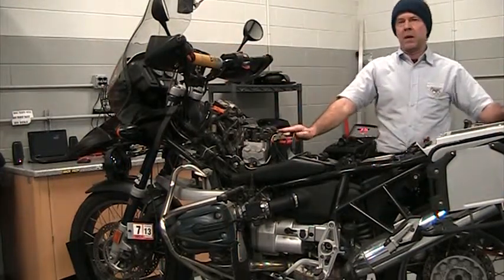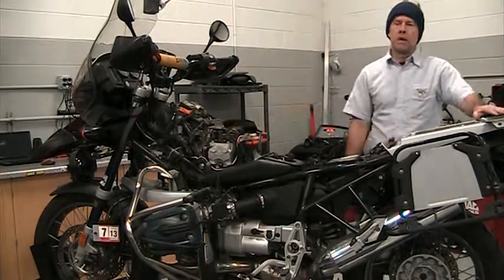Tech Talk About I-ABS Systems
Frontline Eurosports very own BMW motorcycle master technician Bob Burcher talks about the importance regular service on I-ABS systems.